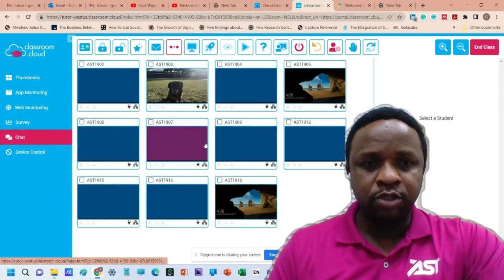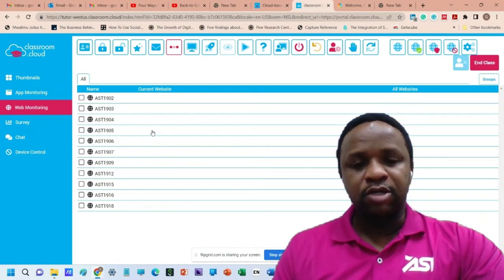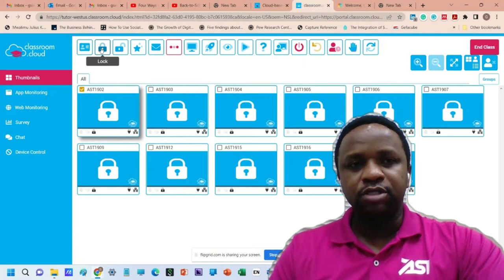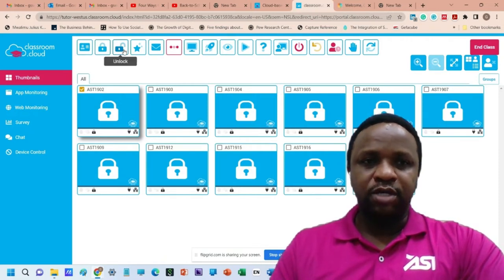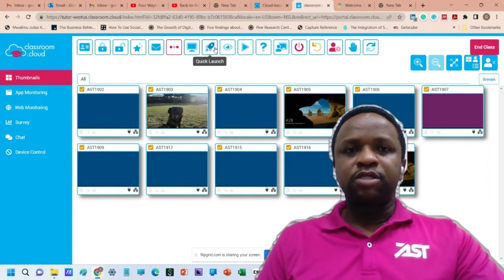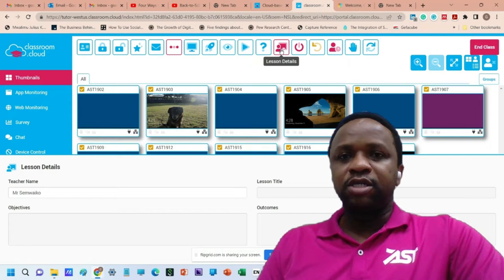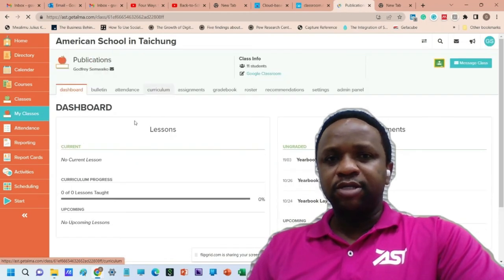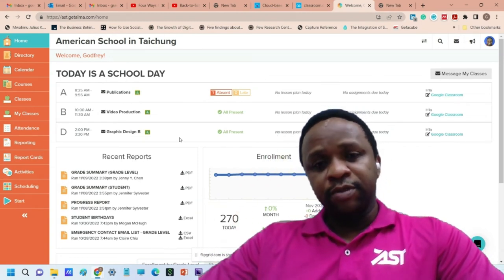Technology to Manage Learning Environment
How technology can help with classroom management